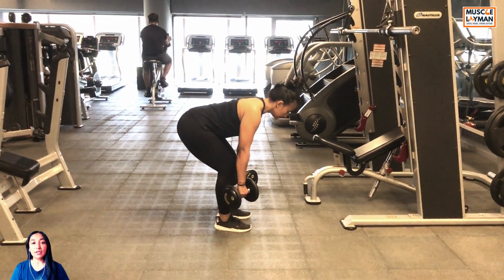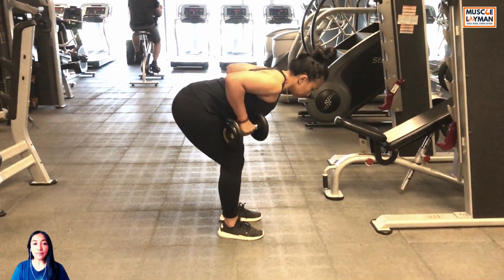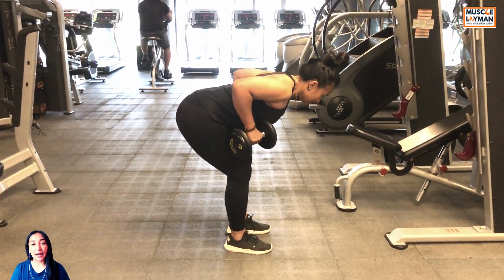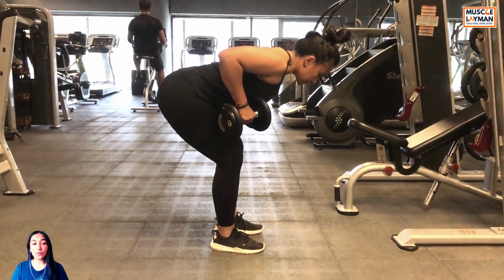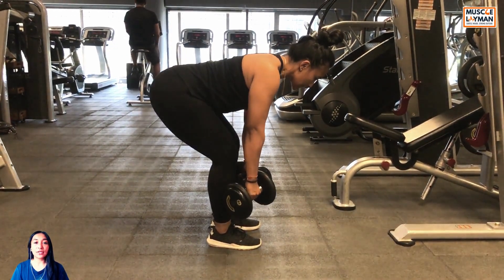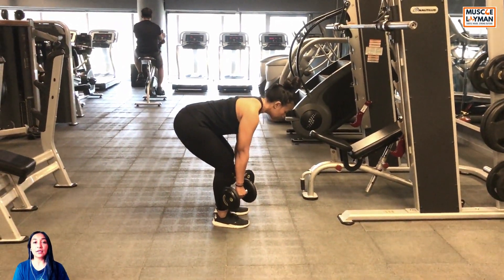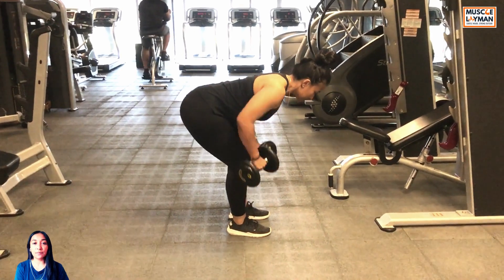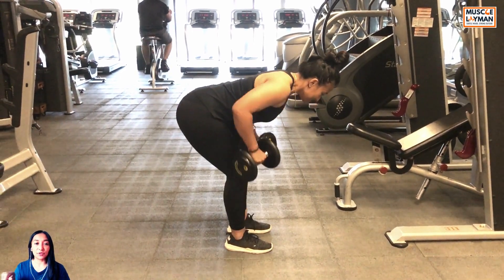How to: Bent Over Rows w/Dumbbells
Key Points
1. Back Position: Maintain a flat back throughout the exercise to prevent strain on your lower back. Avoid rounding or arching your back.
2. Elbow Path: Keep your elbows close to your sides as you row the weights up, maximising the engagement of the back muscles and minimising the involvement of the biceps.
3. Breathing: Exhale as you pull the weights toward your body and inhale as you return them to the starting position.

Common Mistakes
1. Using Too Much Weight: This can cause you to use momentum to lift the weights rather than engaging the appropriate muscles, which reduces effectiveness and increases the risk of injury.
2. Jerking the Weights: Perform the movement in a controlled manner to ensure muscle engagement and safety.

Execution
Starting Position:
1. Stand with your feet hip-width apart.
2. Hold a dumbbell in each hand with your palms facing your body.
3. Hinge at your hips to lower your torso forward, bending slightly at the knees. Keep your back flat and nearly parallel to the floor.
4. Let the dumbbells hang directly in front of your knees, arms extended, ensuring a neutral spine.

Performing the Row:
1. Engage your core and ensure your neck is in line with your spine.
2. Pull the dumbbells towards your lower ribs or hip area, driving your elbows up and back as far as possible. Keep your elbows close to your body and ensure the dumbbells travel in a straight line.
3. Squeeze your shoulder blades together at the top of the movement for a full contraction.

Lowering the Weights:
1. Slowly lower the dumbbells back to the starting position under control, extending your arms fully.